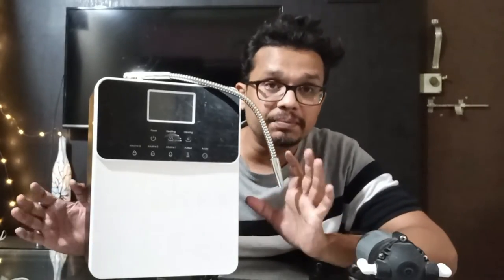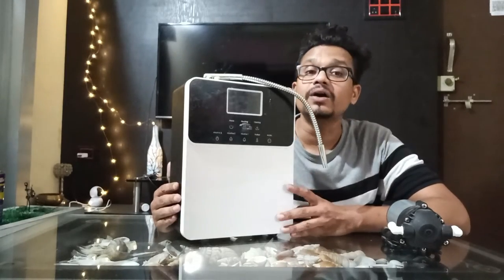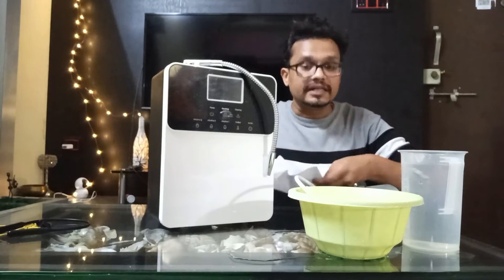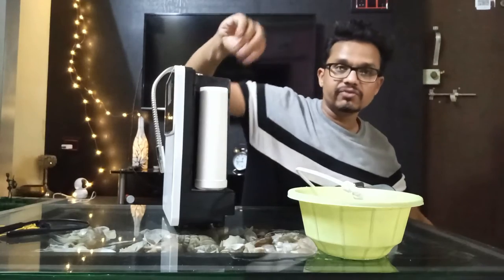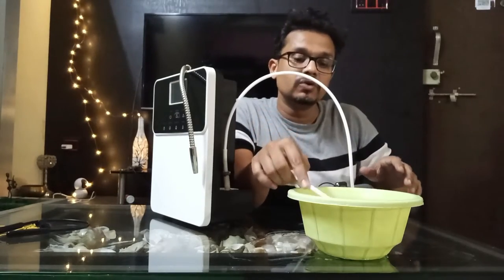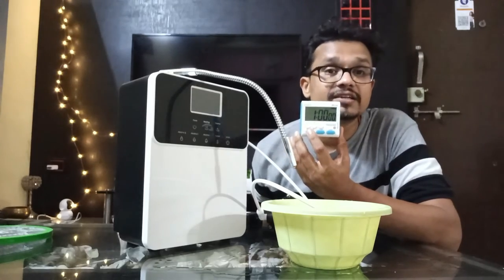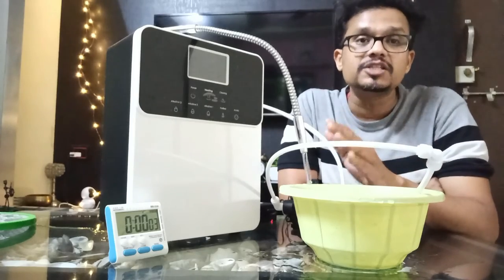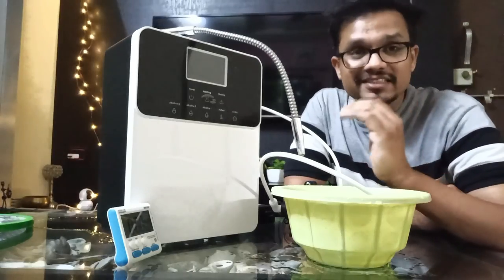how to deep clean Alkaline water ionizer hydrogen with citric acid for more alkaline levels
how to deep clean ionizer with citric acid
This video demonstrates how to deep clean an ionizer using citric acid. It's a great way to get rid of any residue or build-up that may have accumulated over time.
Reviewmaza Whatsapp no for any orders : 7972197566
Reviewmaza amazon store

My Shooting Gear / Vlogging setup:
If you want to know which setup i use for my videos, please visit the below links for details.
My Camera
My 4k Action Cam
My Audio Mic
My Lavaliere Mic
My tripod
My gorrilapod